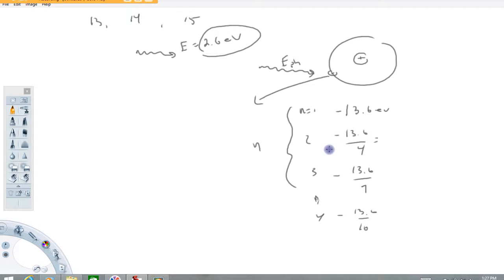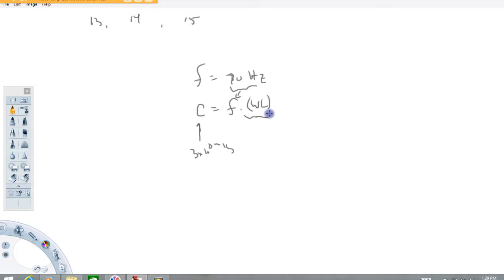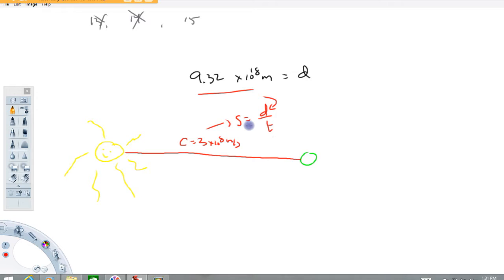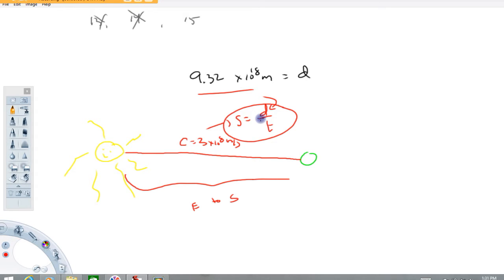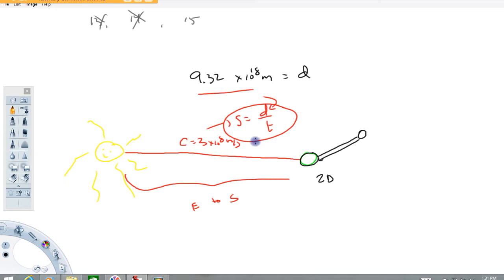13,14,15 Unit 6